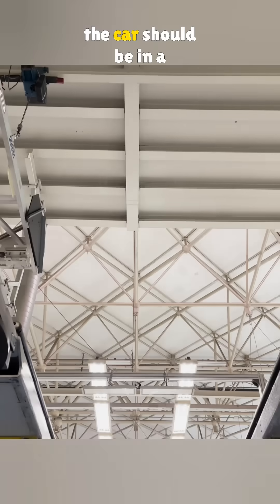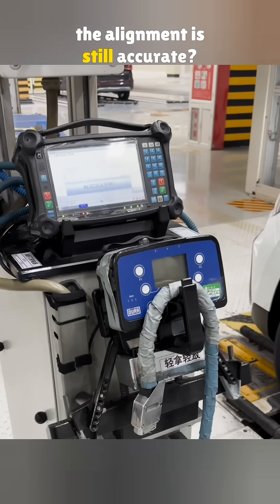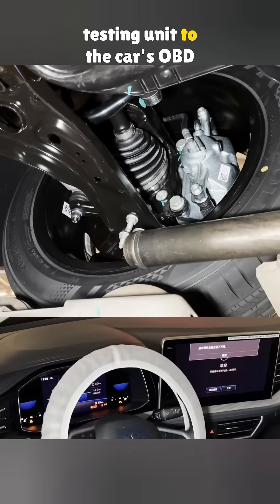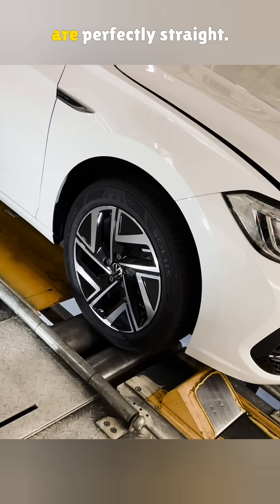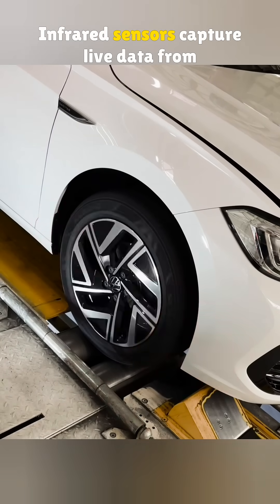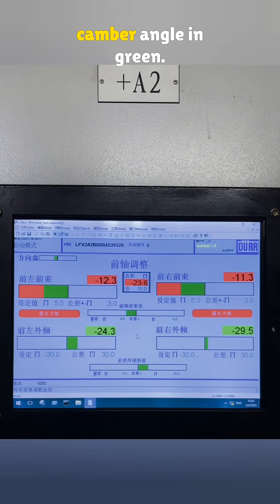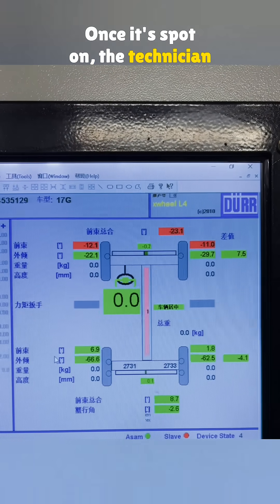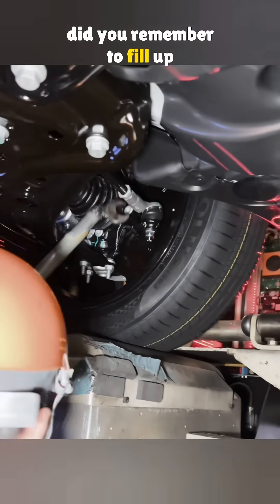What Most Drivers Forget Before a Four-Wheel Alignment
Most people don’t know this, but wheel alignment depends on more than just tire angles. In car factories, every alignment is done under a full-tank condition using precision German Dürr equipment. Here’s how professionals make sure your steering stays straight and smooth on the road.